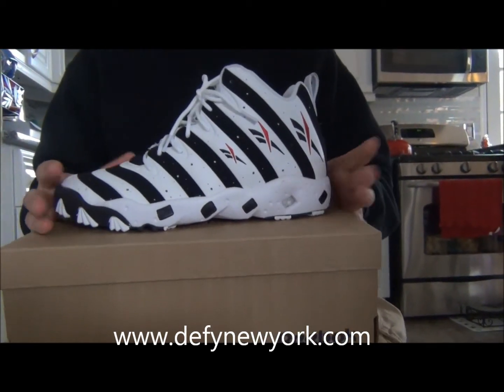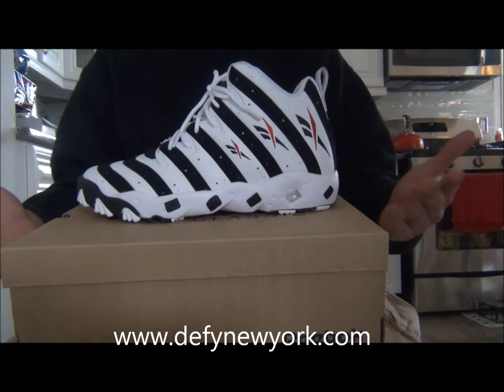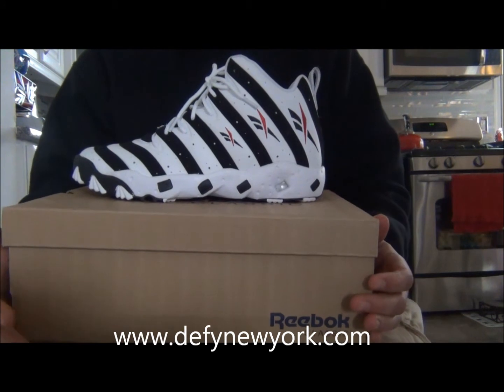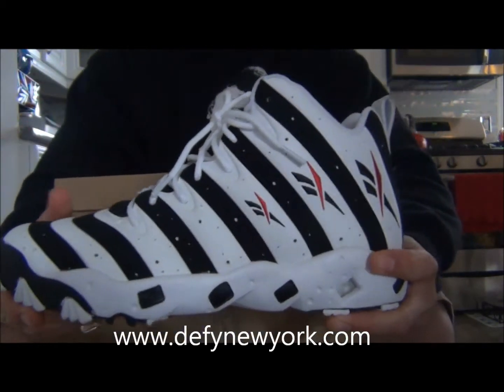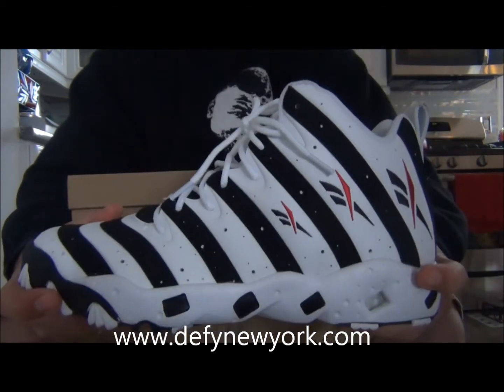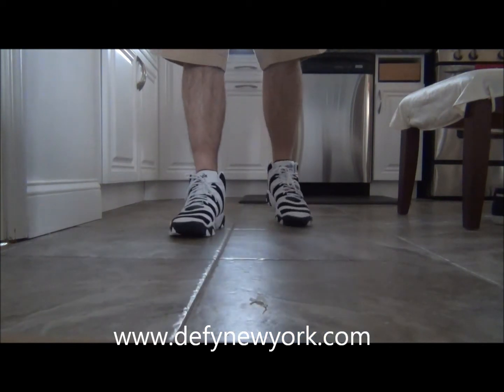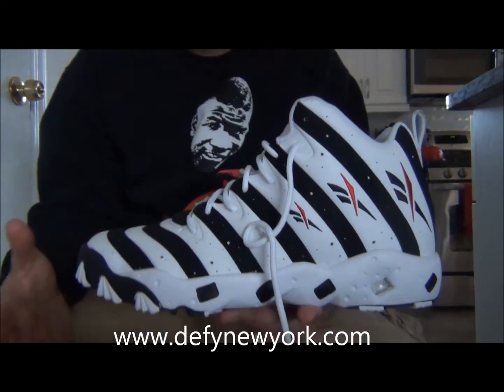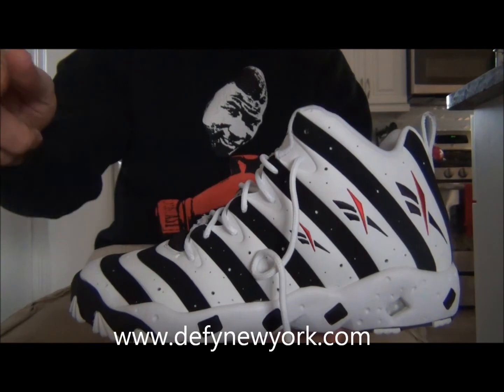LIVE! Reebok Big Hurt Frank Thomas Retro On Feet 2014